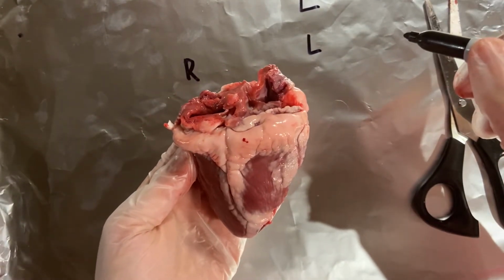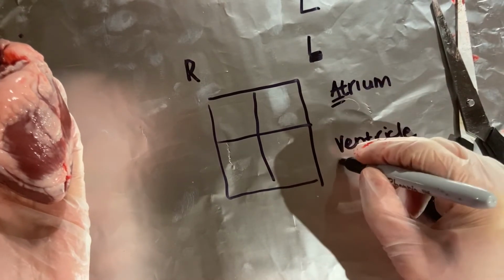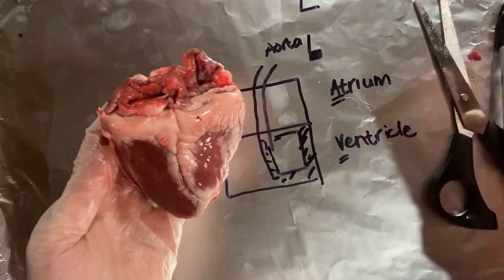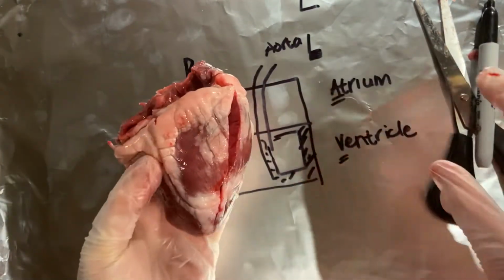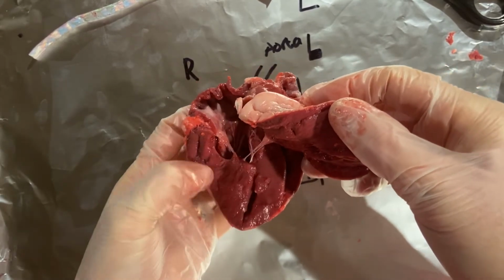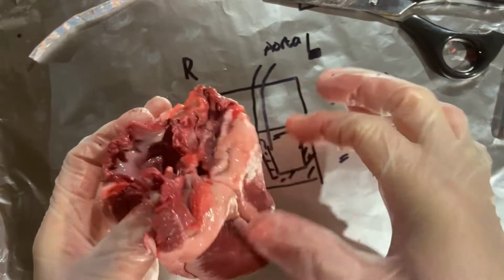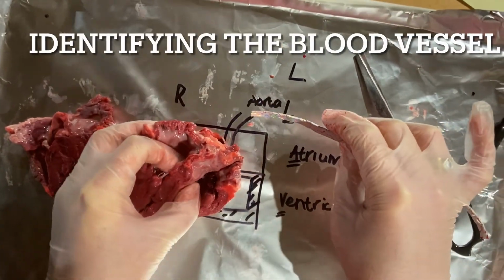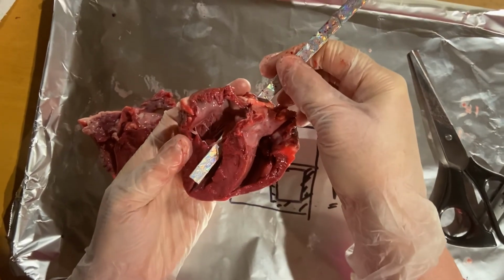Heart Dissection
GCSE Biology - Heart Dissection